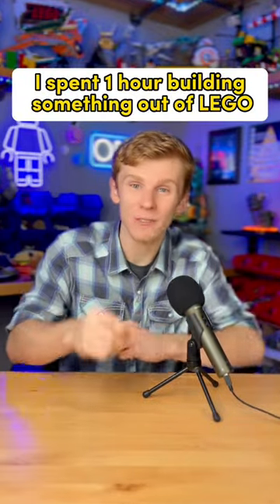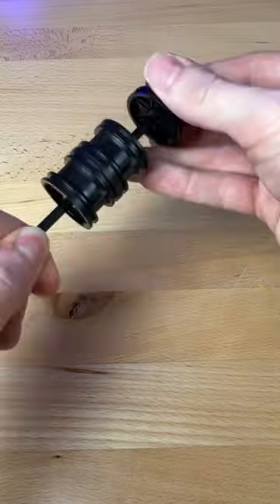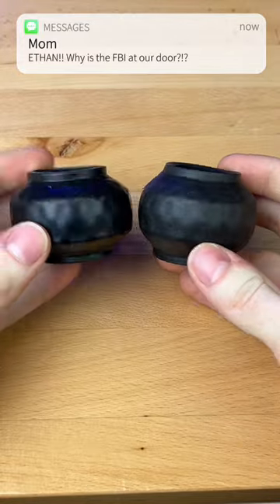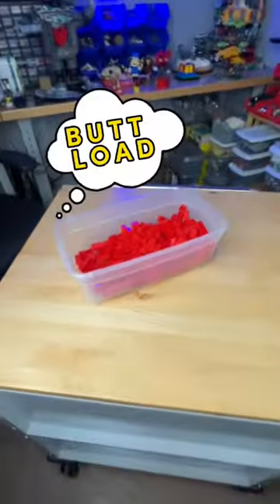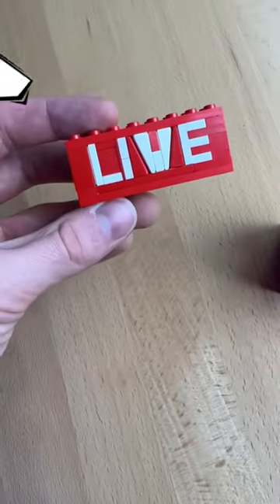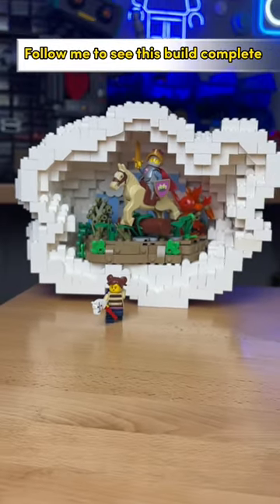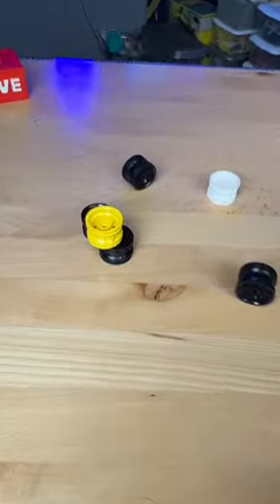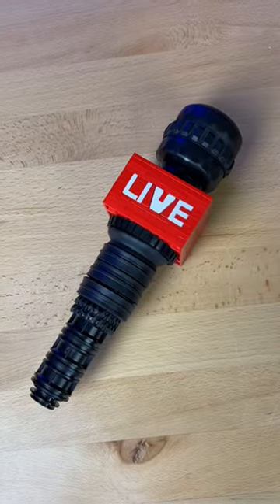I Built a LEGO Microphone in ONLY 1 Hour…